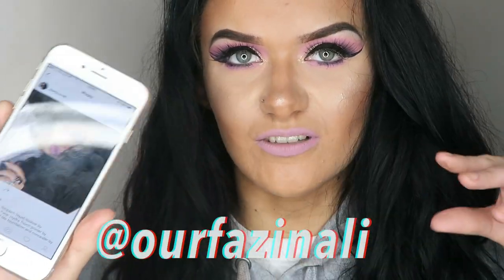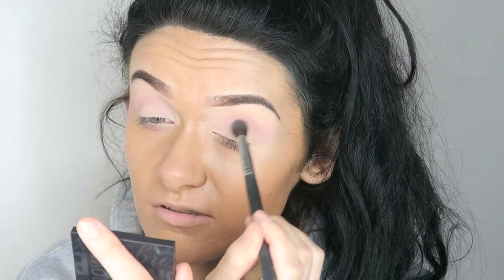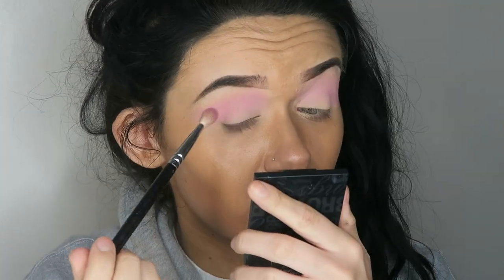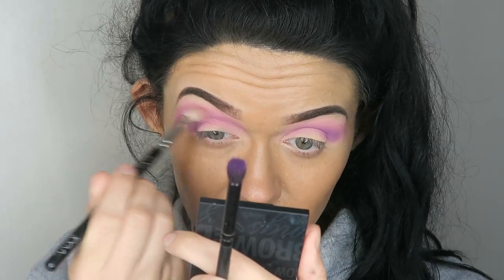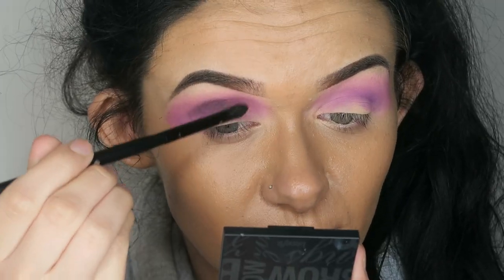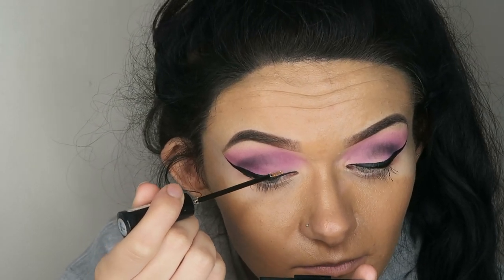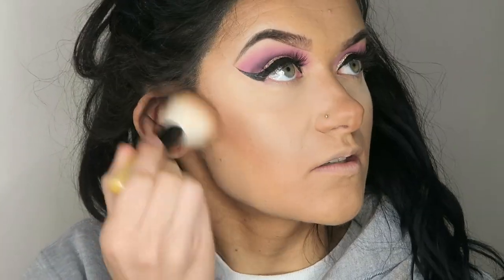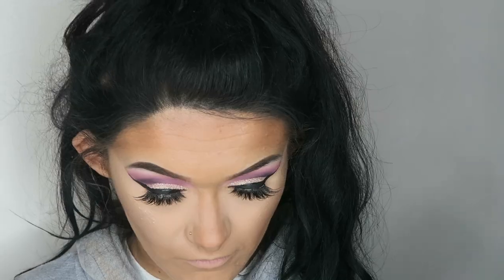ourfa zinali inspired :)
Hey guys, I was so inspired to recreate this makeup look by the absolutely amazing @ourfazinali she is such a big inspiration to me and I'm such a big fan of her work, I hope you guys love this look as much as I do!

As always let me know of any video requests in the comments down below.

main account - chlolouisemakeup
beauty account - chlolouisebeauty

chlolouisec

LIGHTING - RINGLIGHT
xx